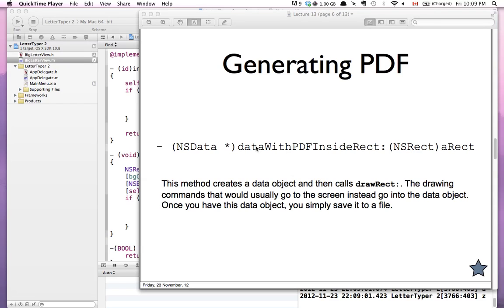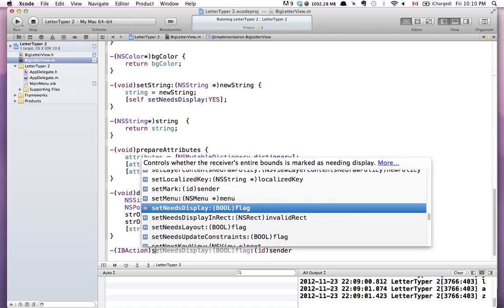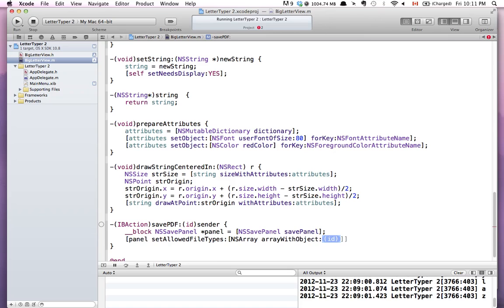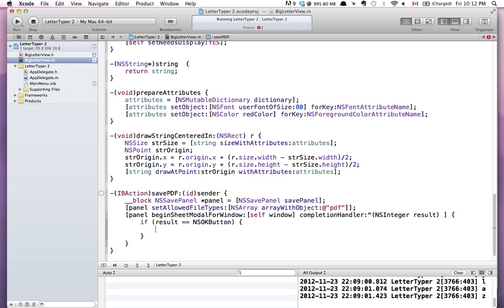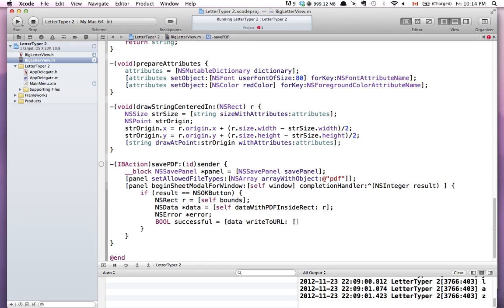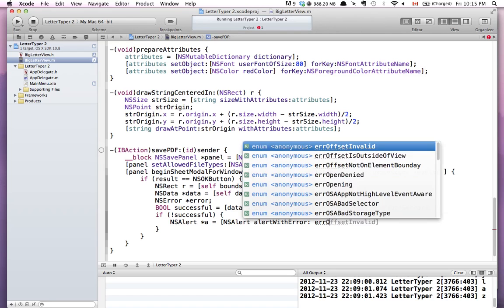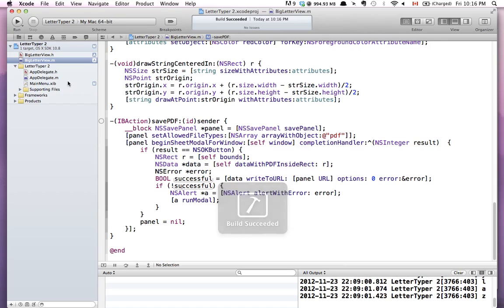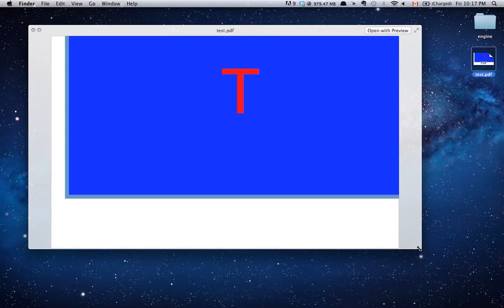Lecture 13 Module 2